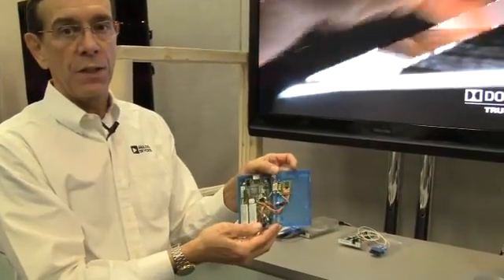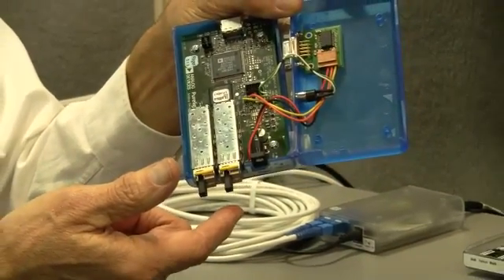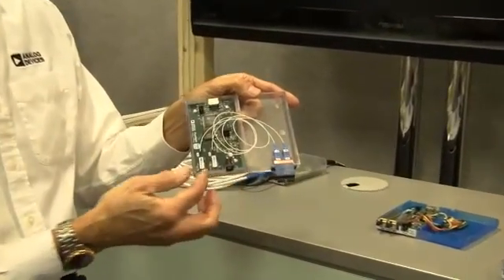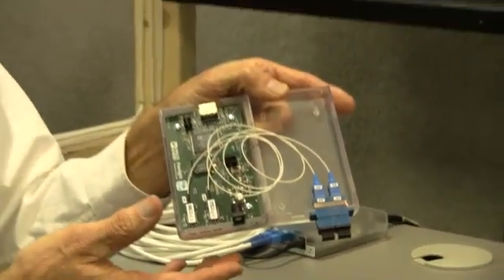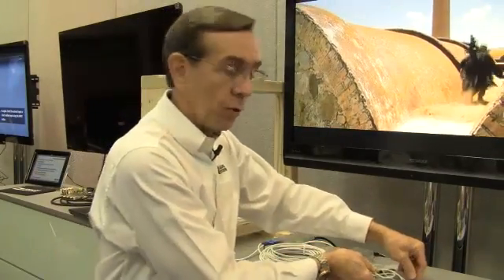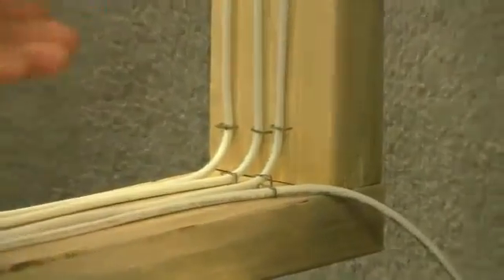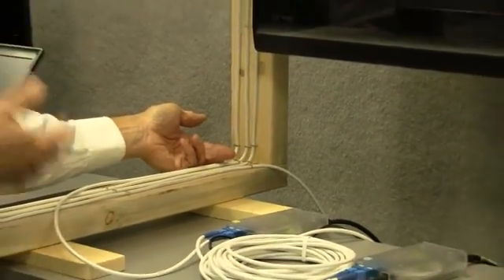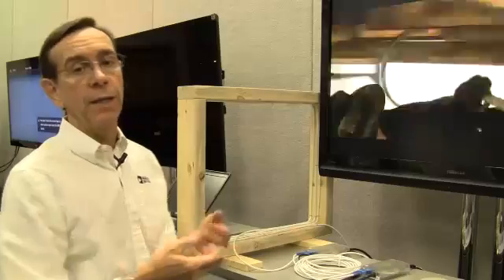Low Cost Optical HDMI Cable Interface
The video, from Analog Devices, features the Draco III-X reference design that uses innovative optical transceivers from Hoya/Xponent. A new optical fiber from Corning is also demonstrated